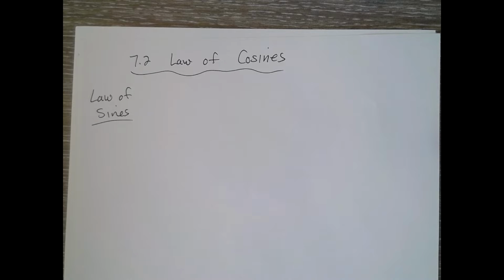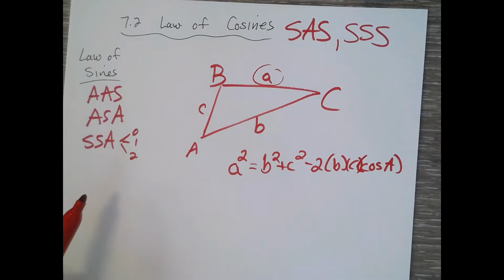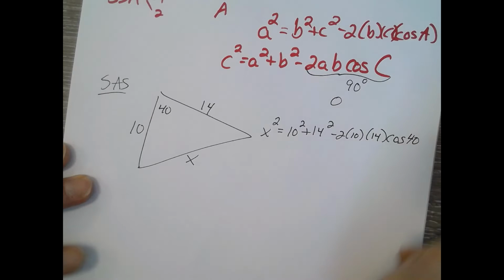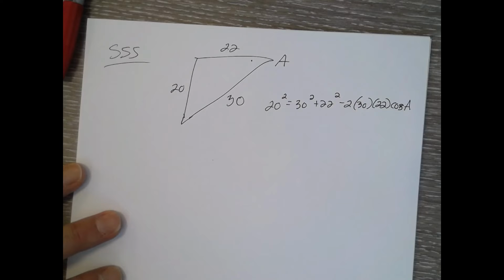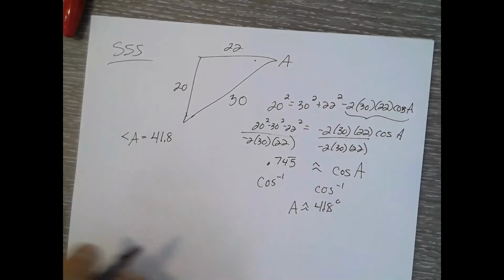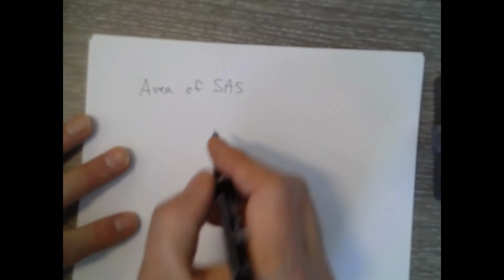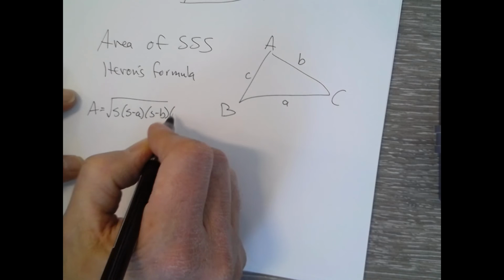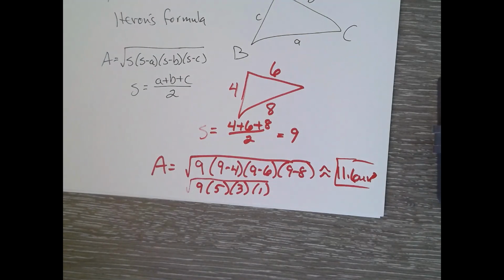7 2 Law of Cosines